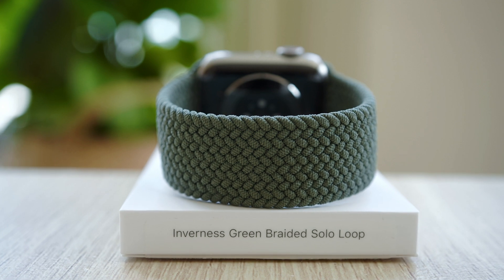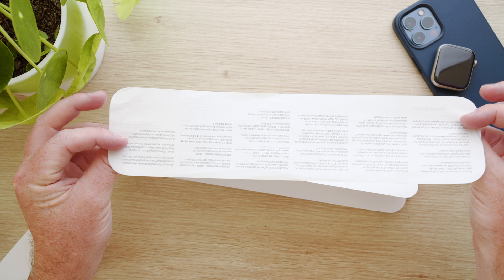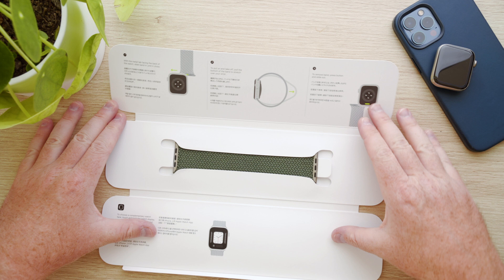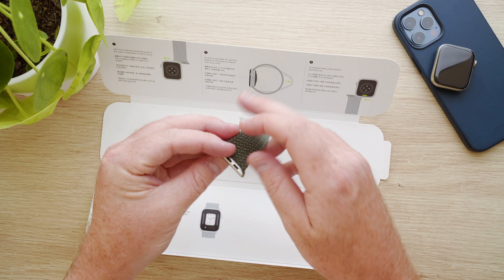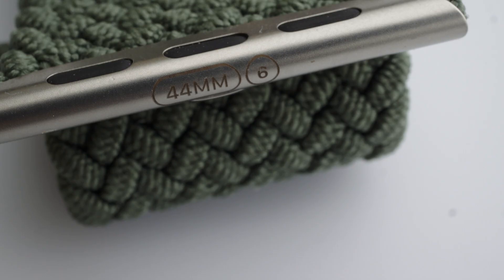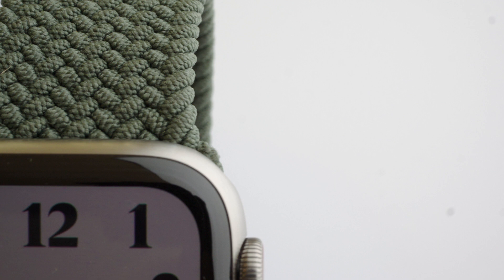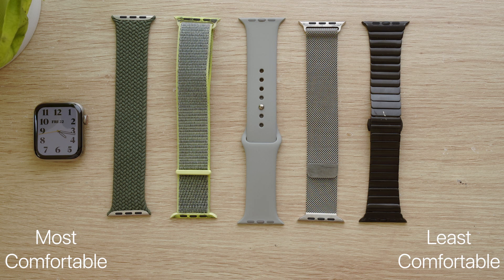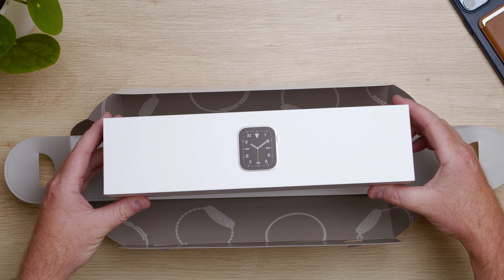Apple Watch Braided Loop Review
In this review video I take a look at the Apple Watch Braided Loop.

I recently got a new Apple Watch Edition and my selected band was the braided solo loop in Inverness Green. After trying on a couple of sizes at the Apple Store, I settled on a size 6, and it would have to be the most comfortable watch band I've tried.

Watch the video to see an unboxing, some close ups, a downside and some comparisons.

Camera gear I use to film videos